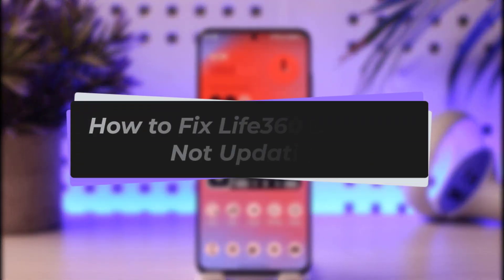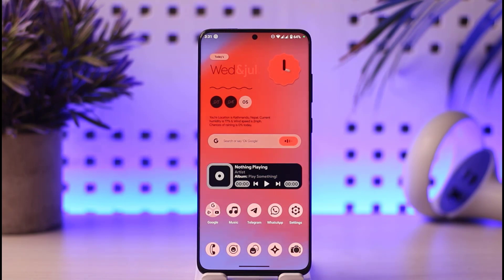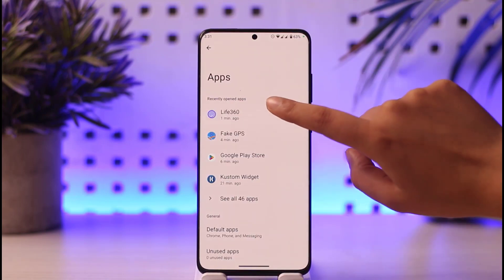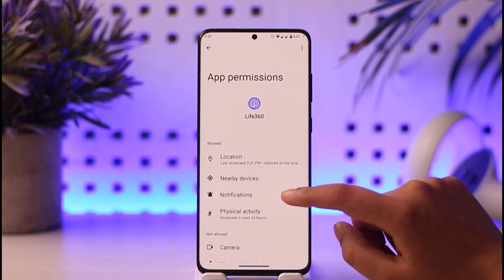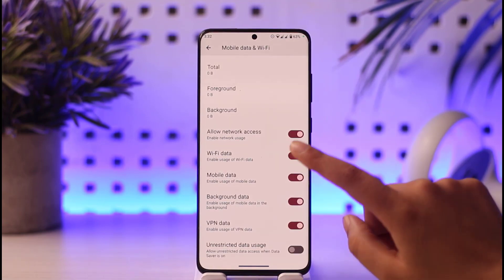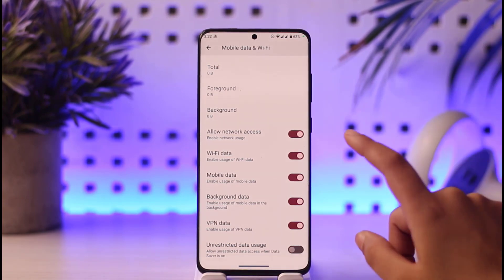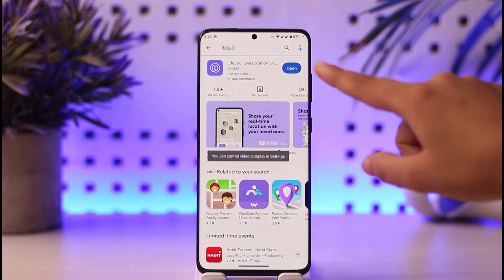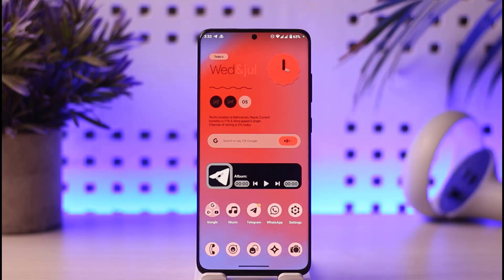How to Fix Life360 Location Not Updating | 2023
In this tutorial, I will guide you on how you can easily fix life360 Location not updating.
0:00 Intro
0:14 Enable permissions
0:35 Data and WIFI
1:02 Update app
1:24 Conclusion